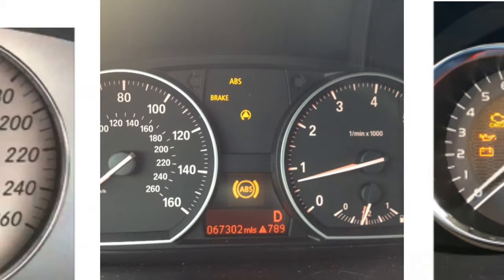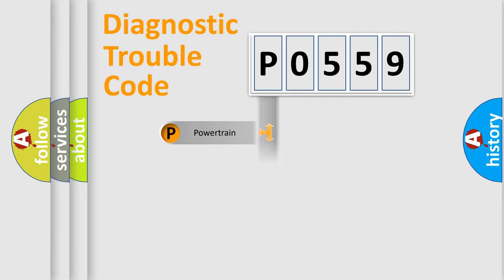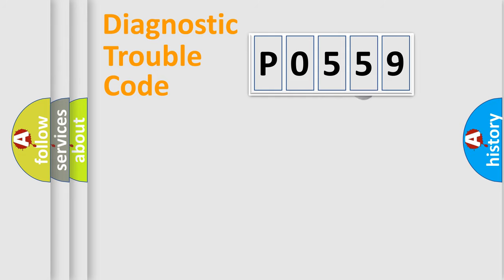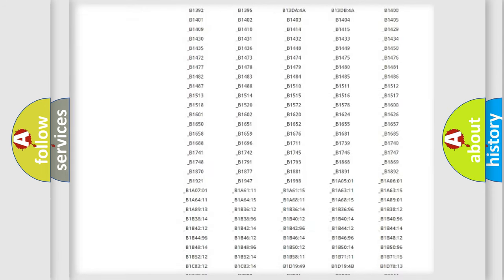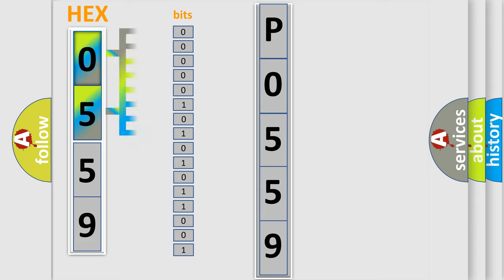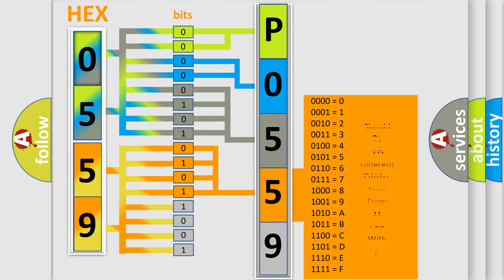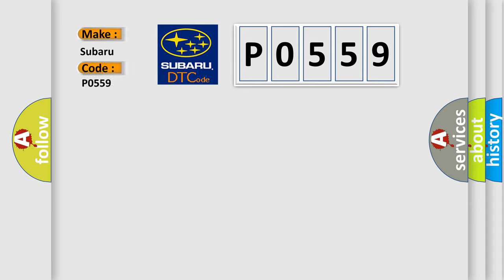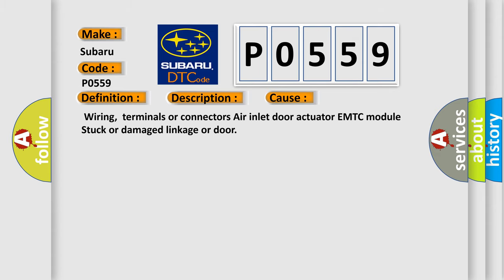DTC Subaru P0559 Short Explanation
Contents:
0:21 Basic DTC analysis according to OBD2 protocol standard.
1:48 Insight into programming
2:58 A diagnostically understandable description of the Diagnostic Trouble Code
3:05 Basic error definition

Make:
Subaru
Code:
P0559
Definition:
Recirc Door Actuator, Drive Circuit(s) Open
Description:
The module senses no voltage on the door actuator drive circuit(s),indicating an open circuit.
Cause:
 Wiring,terminals or connectors Air inlet door actuator EMTC module Stuck or damaged linkage or door